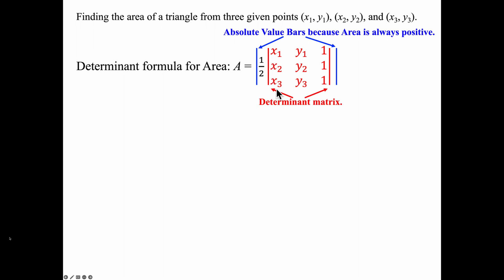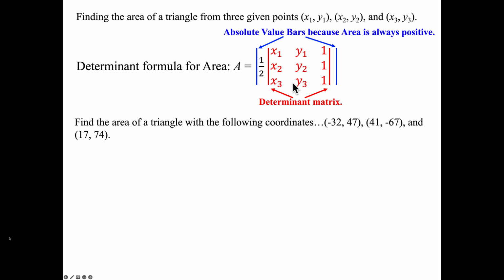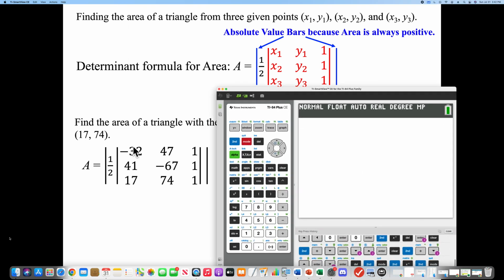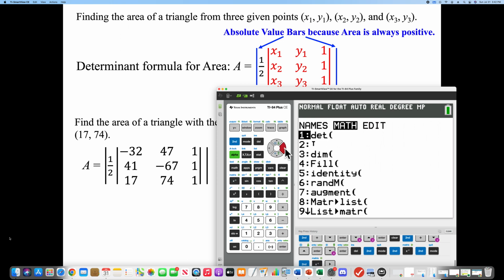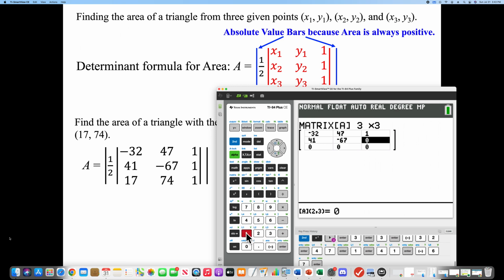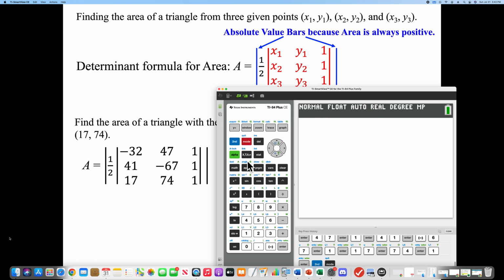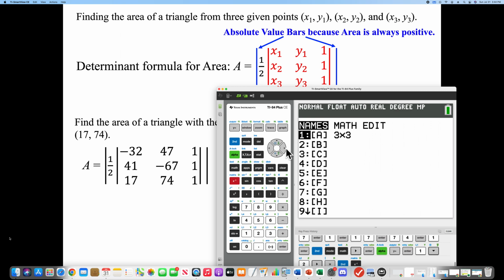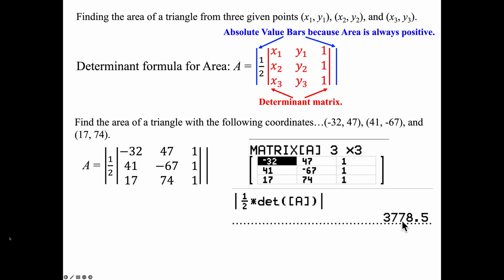MAT 151 8 3 2 1